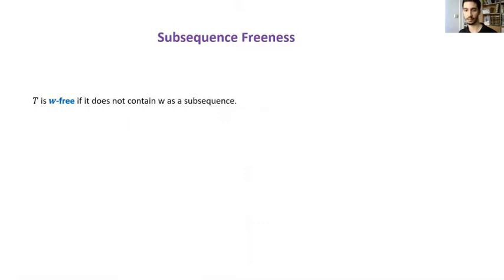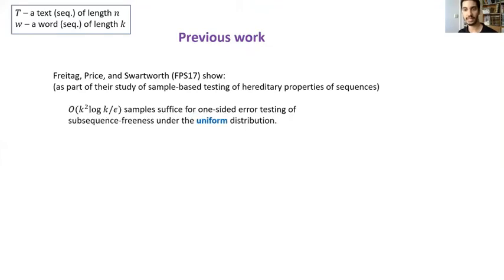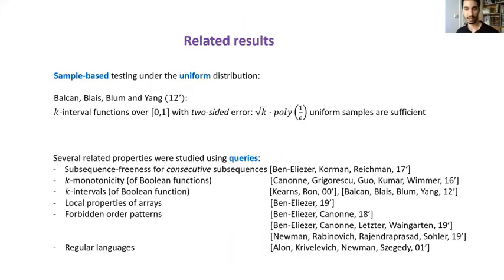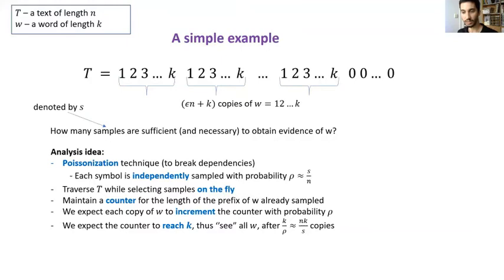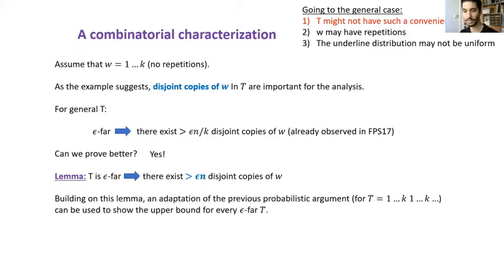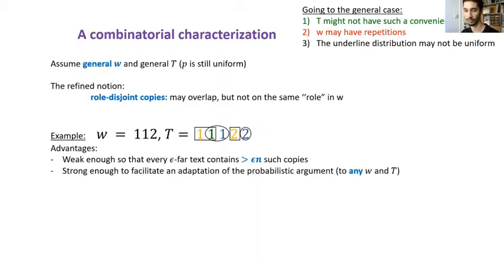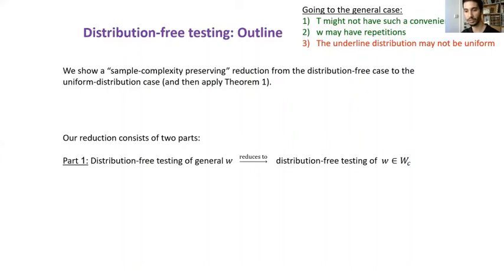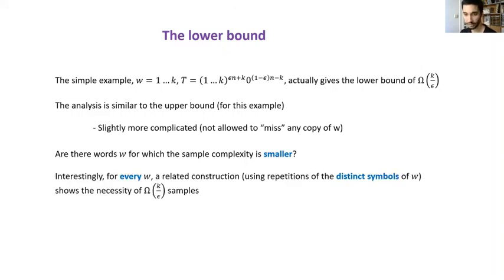WOLA 2020 - Asaf Rosin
Optimal Distribution-Free Sample-Based Testing of Subsequence-Freeness